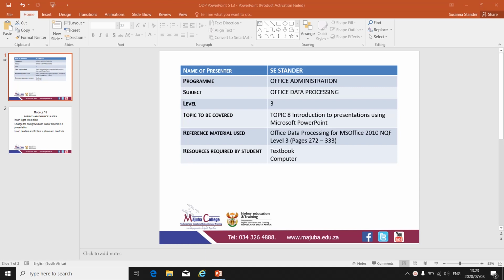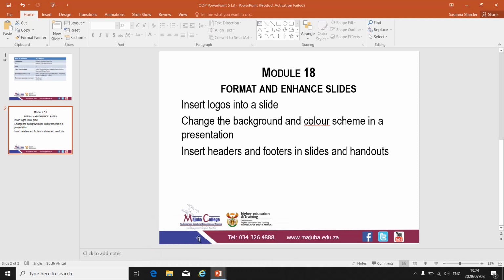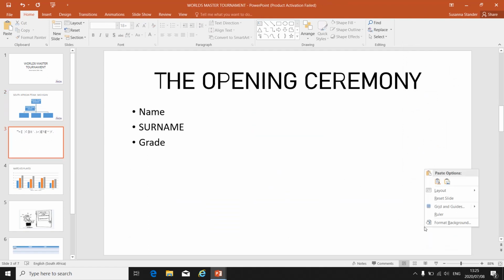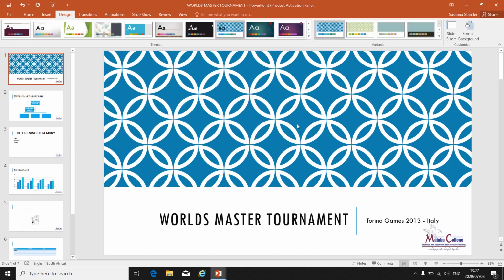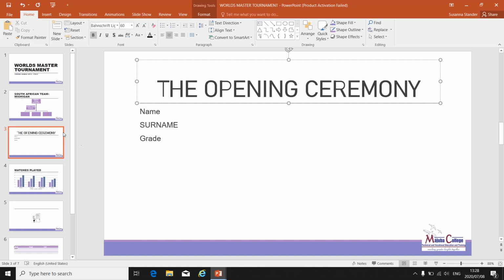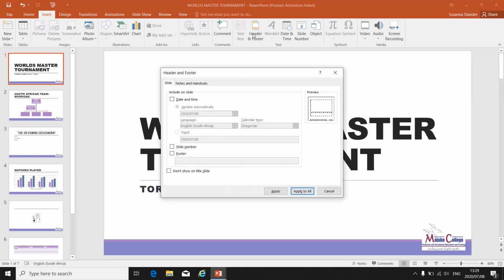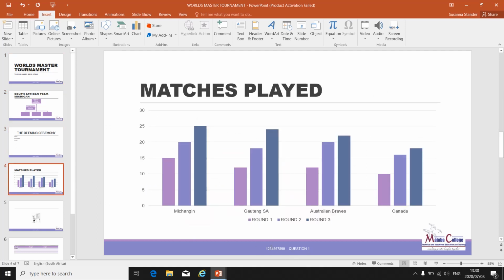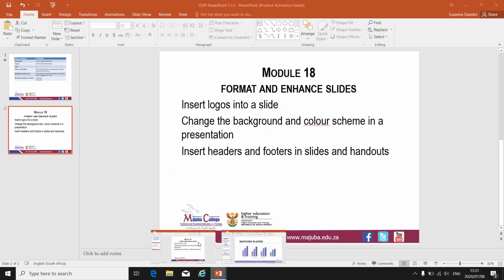Office data processing slides - Topic 8 - Module 18 - Unit 18.1-18.4 - Page 272-333 - Mrs SE Stander